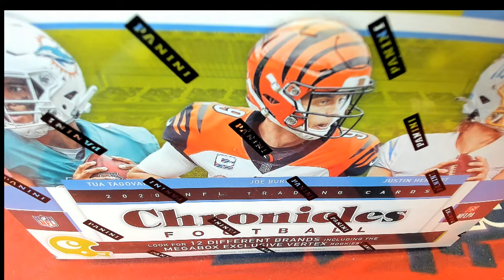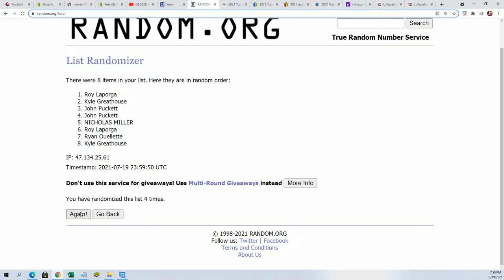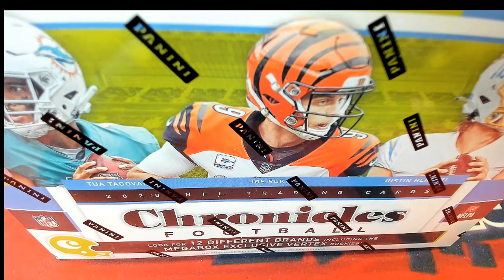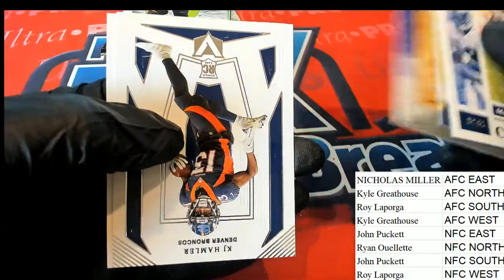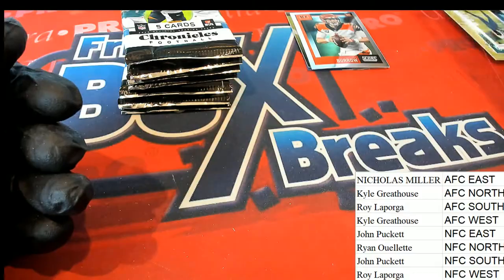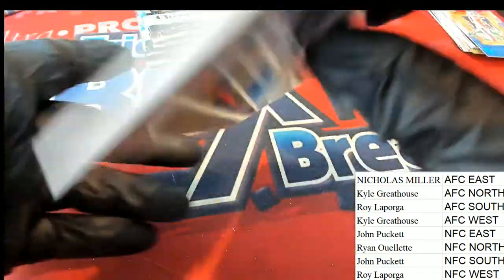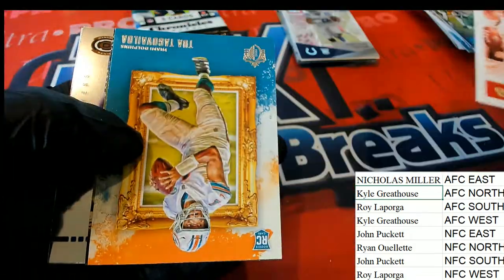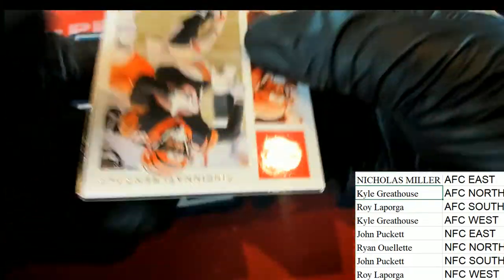2020 Panini Chronicles Football Mega Box ID 20CHRONMEGDIV210